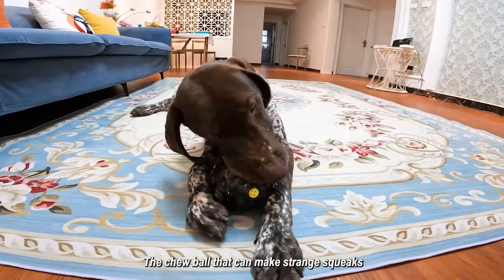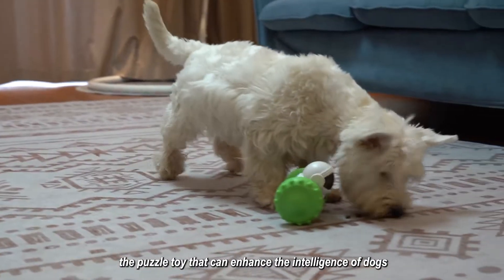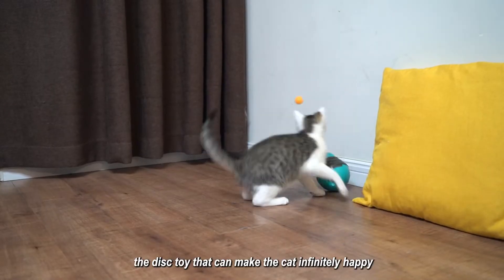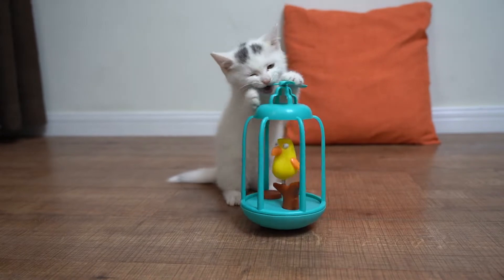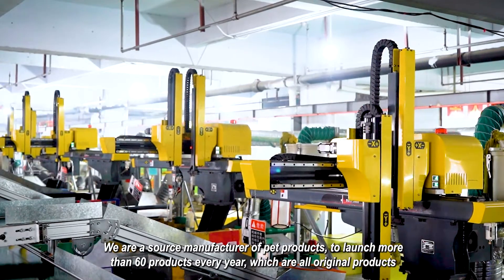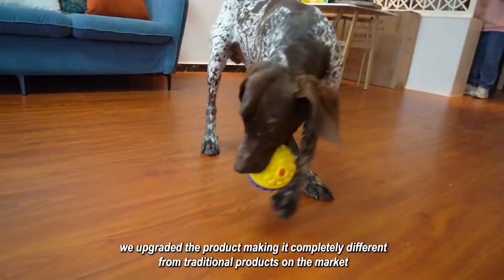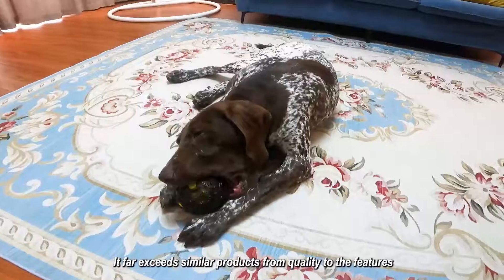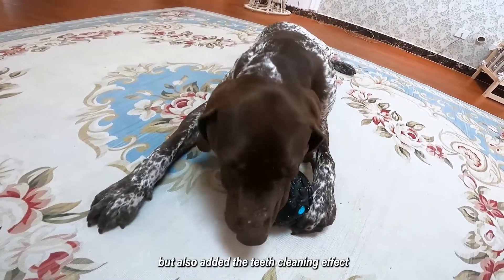Pet supplies factory dogs product manufacturer dog toys cat toy Pets products manufacturers LGL8869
[Company introduction]
[website url]
[International Sales Representative]amy.mu
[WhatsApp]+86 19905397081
[Other product recommend]
Dog Supplies：